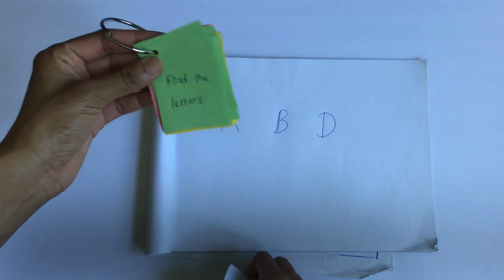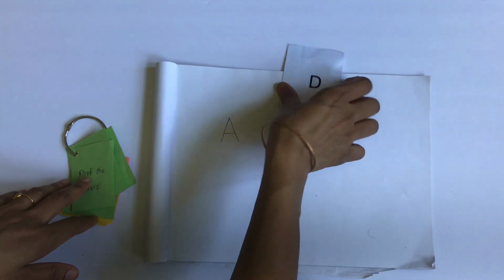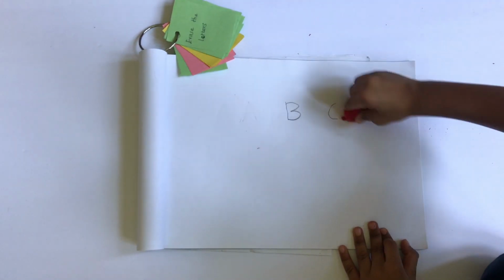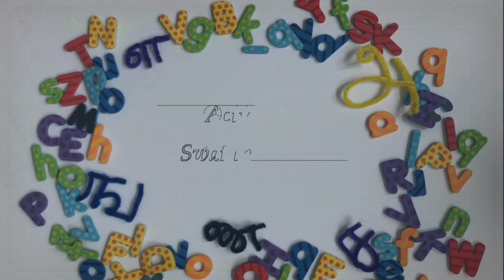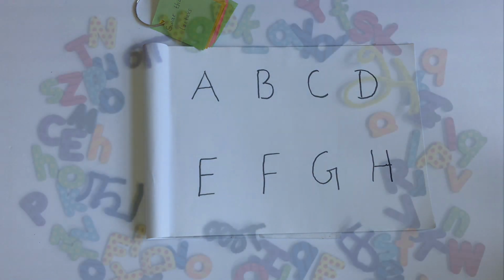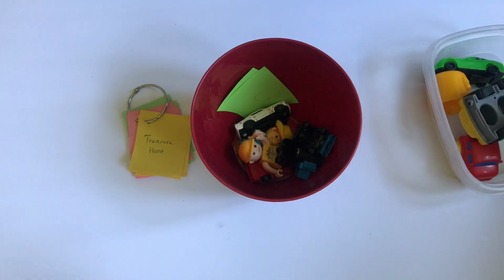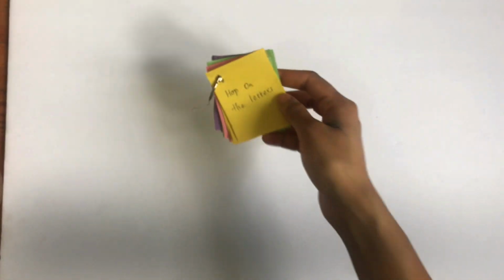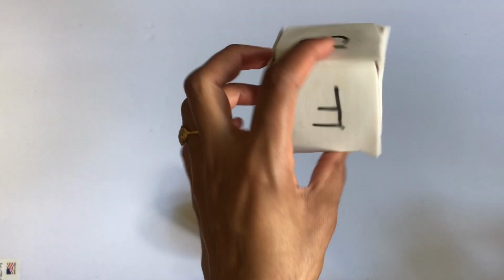How to Teach Alphabets to Kids | Fun and Interesting Ways - PART 1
These activities helped my kid to have fun while learning letters.

In the beginning stage, I just took 2 to 3 letters per week and repeated different activities for same set of letters until he learned it. I also showed him flash cards for all the activities just as in activity 1 (Find the Letters). When he learned the first set, we moved on to next set of letters and so on. Make sure to revise the previously learned letters in between.

When he learned all the letters, I just picked some 10 or more letters at random and do these activities on a daily basis.

Into - 00:00
Find the Letters - 00:19
Erase the Letters - 01:02
Hide the Letters - 01:22
Swat the Letters - 01:51
Treasure Hunt - 02:21
Hop on the Letters - 03:03
Roll and Find Letters - 03:31